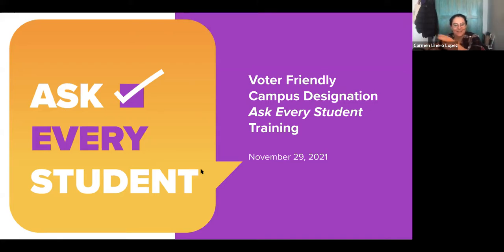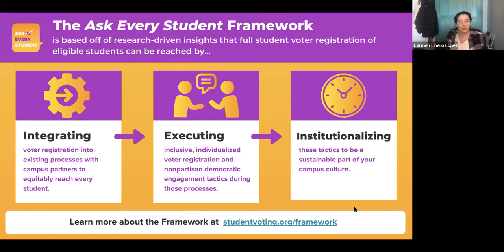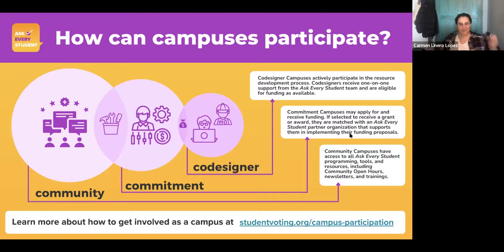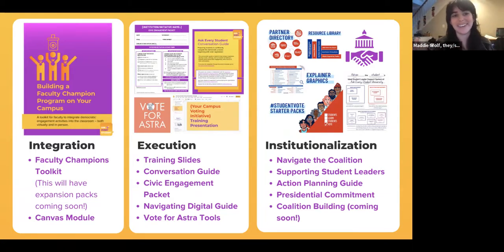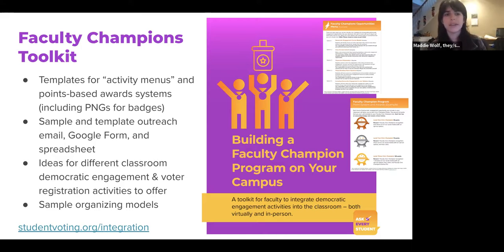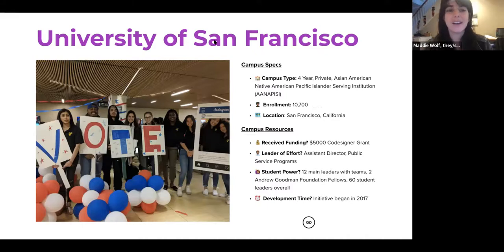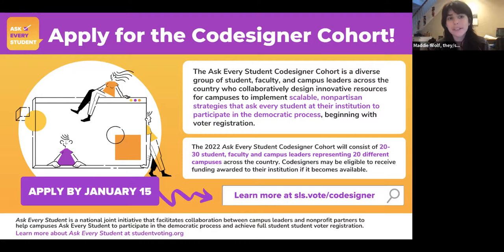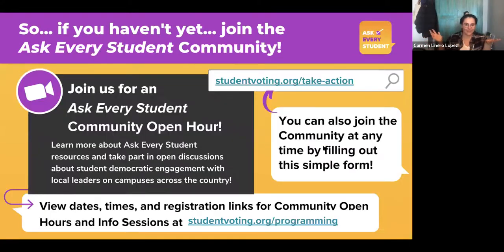Ask Every Student Webinar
What would it take to Ask Every Student on your campus to participate in our democracy?

Ask Every Student is a national joint initiative that facilitates collaboration between campus leaders and nonprofit partners to help campuses Ask Every Student to participate in the democratic process and achieve full student voter registration.

The Ask Every Student Framework is based off of research-driven insights that full student voter registration of eligible students can be reached by Integrating voter registration into existing processes with campus partners to equitably reach every student. Executing inclusive, individualized voter registration and nonpartisan democratic engagement tactics during those processes. Institutionalizing these tactics to be a sustainable part of your campus culture.